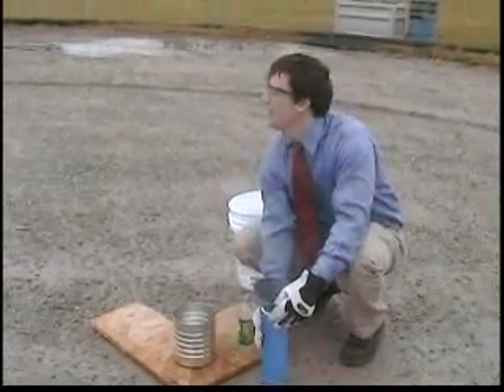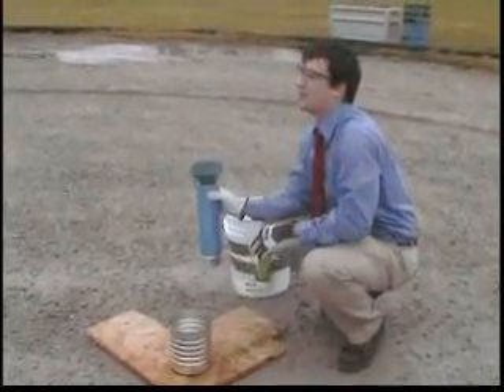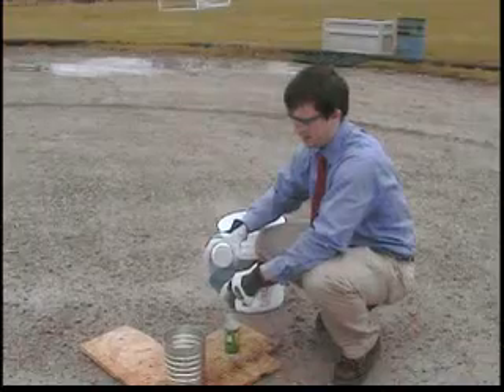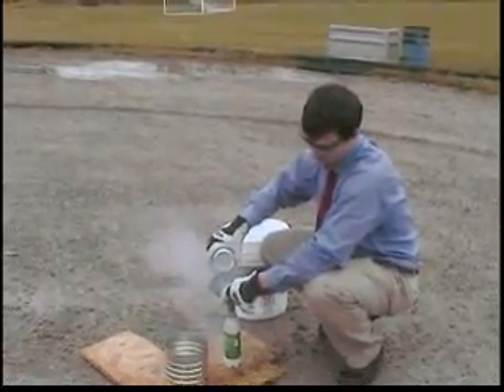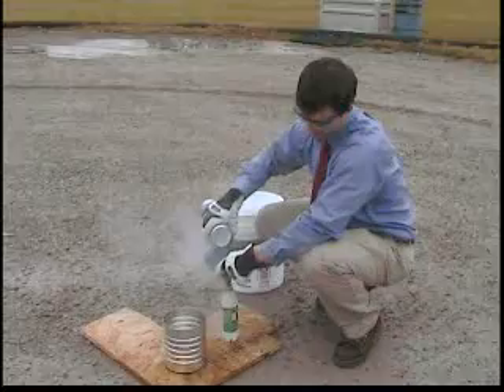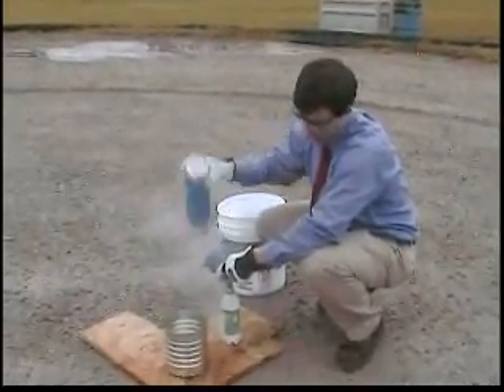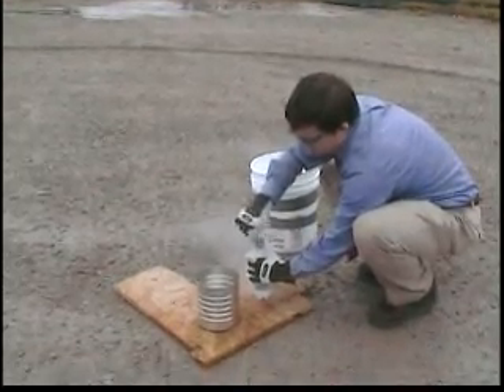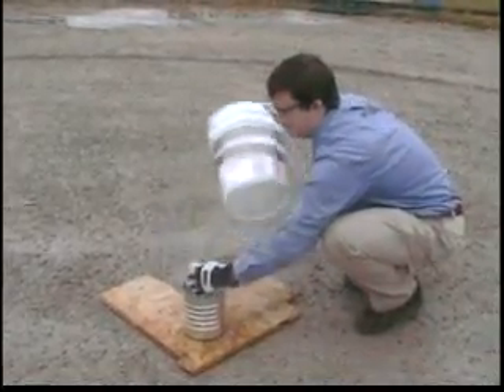Mr. Smith's Liquid Nitrogen Demo Vid #1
Awesome Explosion!  Fun with liquid nitrogen!  This is a video of a BLEVE (Boiling Liquid Expanding Vapor Explosion) that I did out behind the school for my chemistry classes.